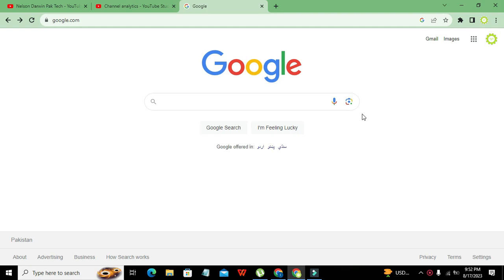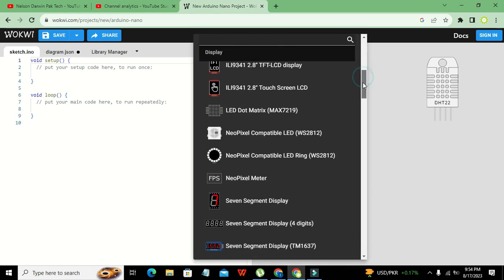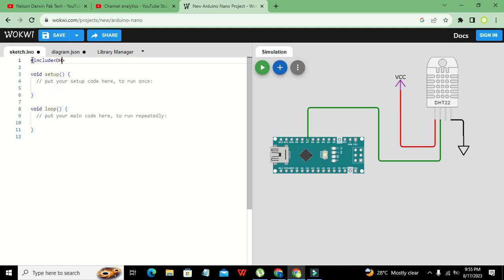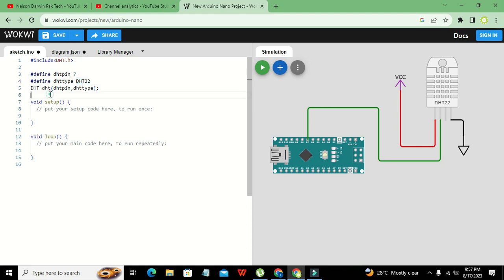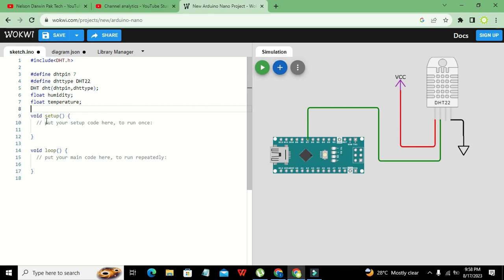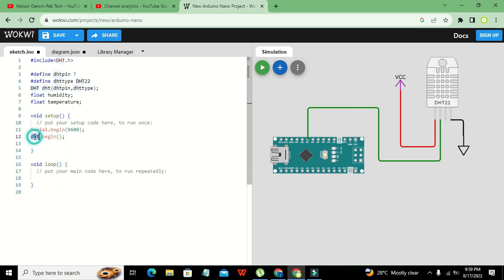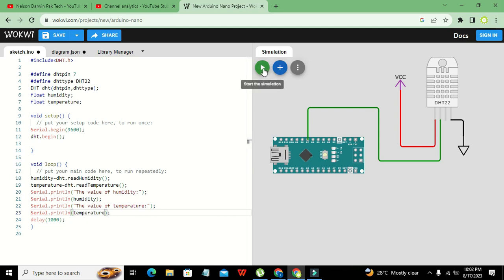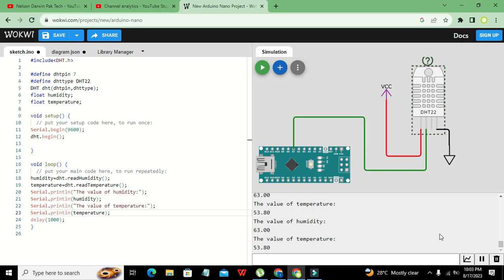online simulation of digital thermometer with arduino nano in wokwi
1. how to make an online simulation of digital thermometer with arduino nano with dht22.
2. online simulation of digital temperature and humidity circuit with arduino nano and dht22.
3. simplest simulation of arduino nano and dht22 sensor in wokwi.